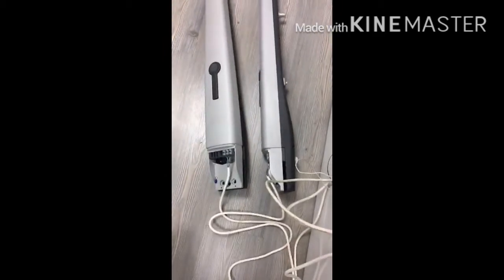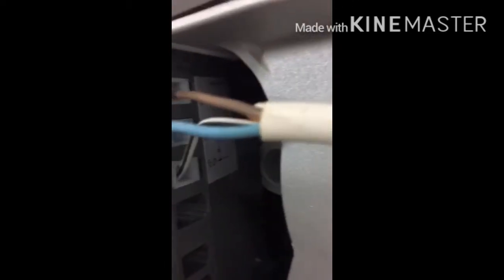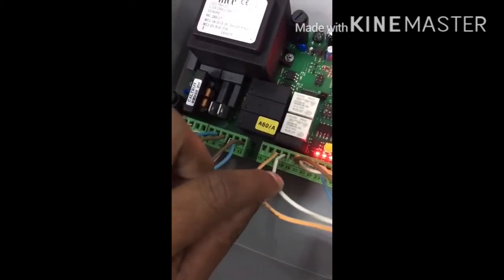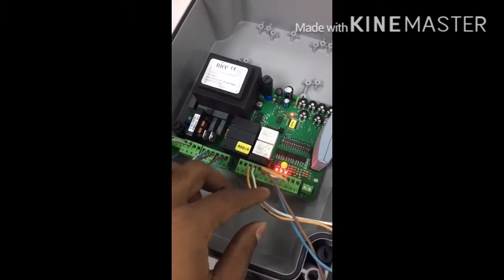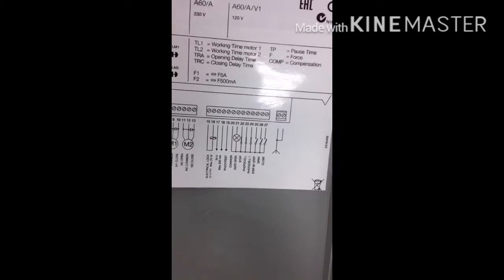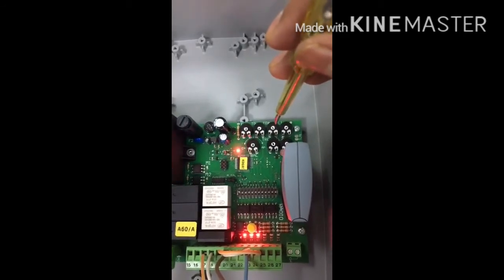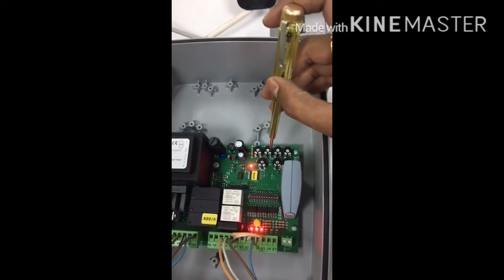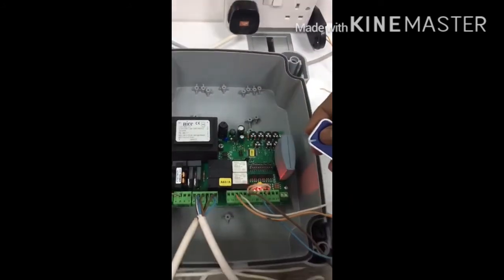Nice Mindy A 60 Control unit for 230 V Swing gate motors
Connections and programming procedures for Nice Mindy A 60 control unit for 230 V , swing gate motors.